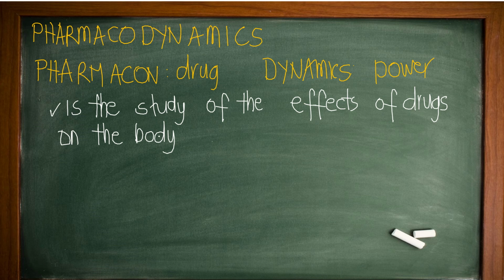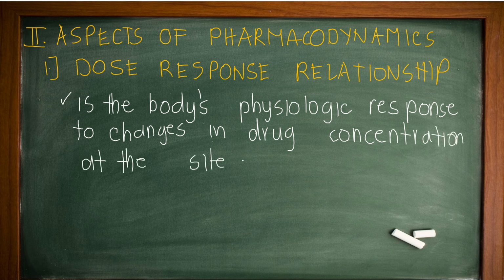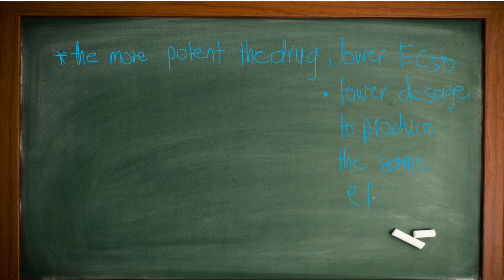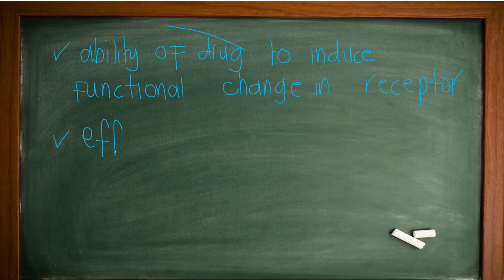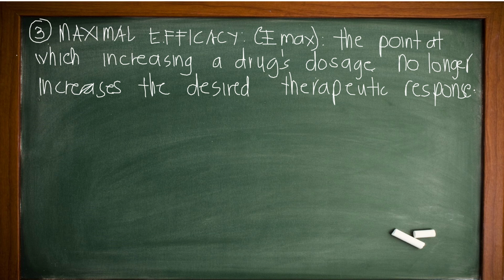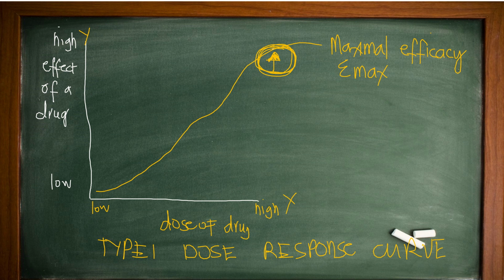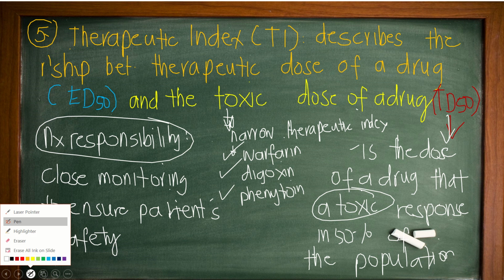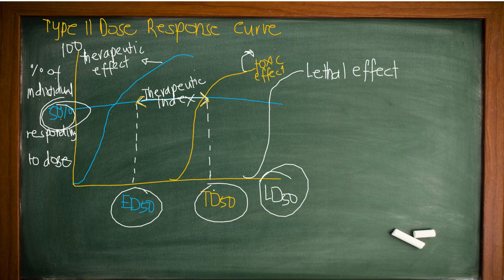pharmacodynamics part I